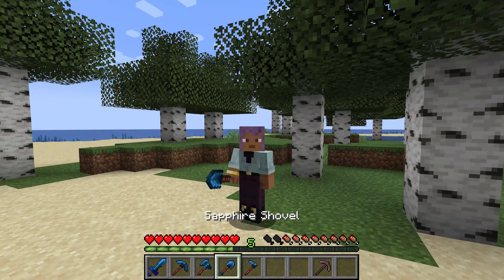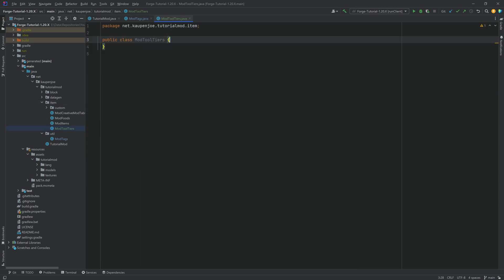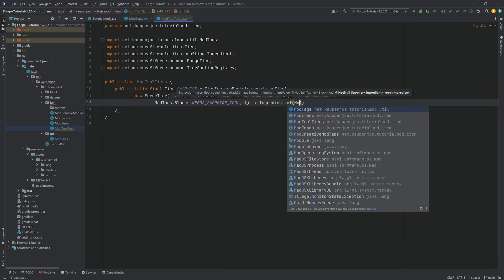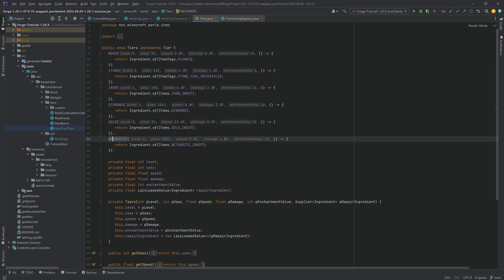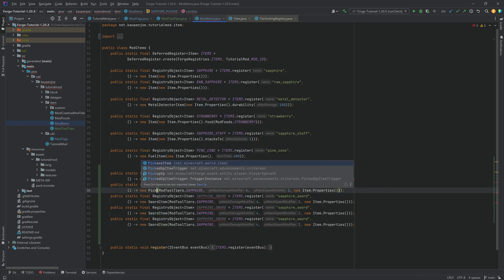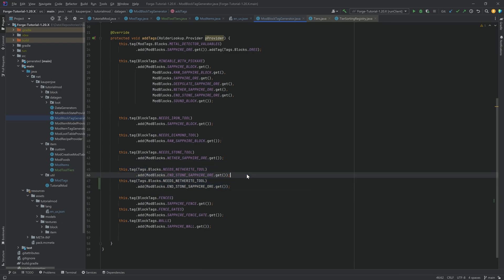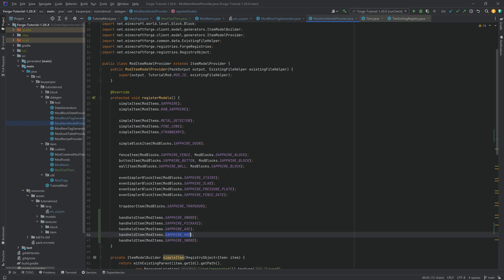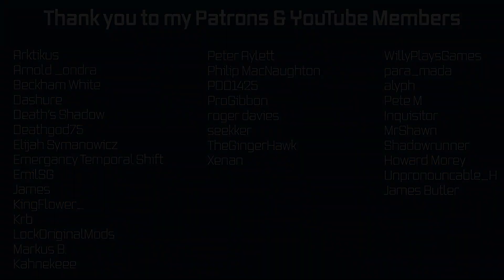Forge Modding Tutorial - Minecraft 1.20: Custom Tools | #15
In this Minecraft Modding Tutorial, we are adding Custom Tools to Minecraft, including a custom Mining Level :)

== ADDITIONAL CREDITS ==